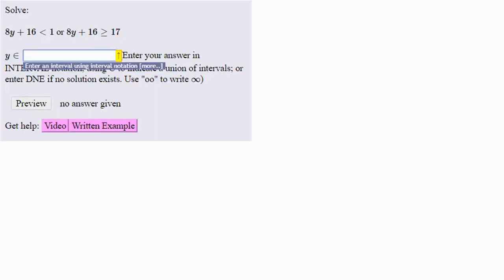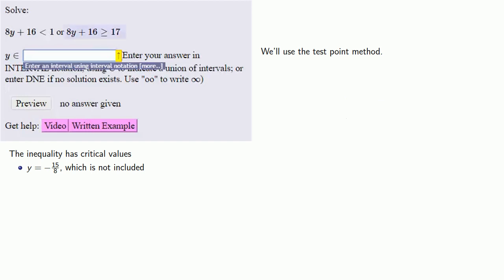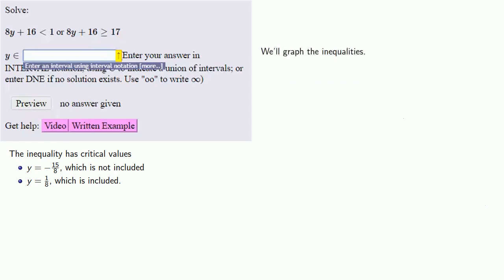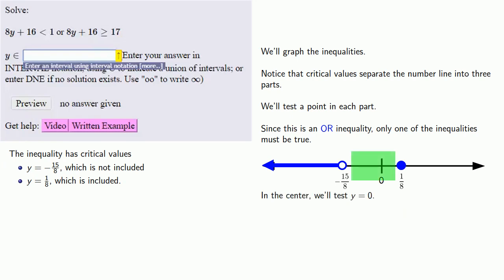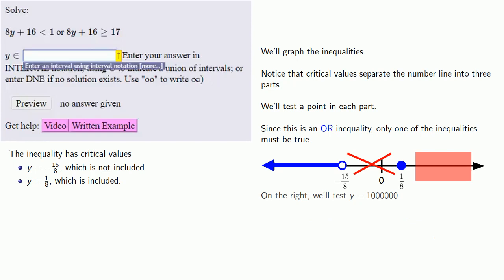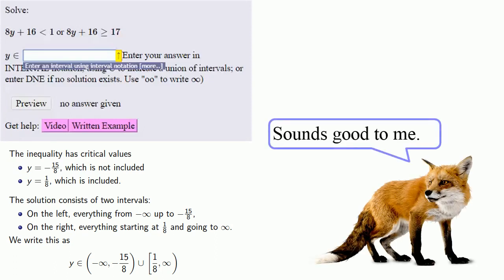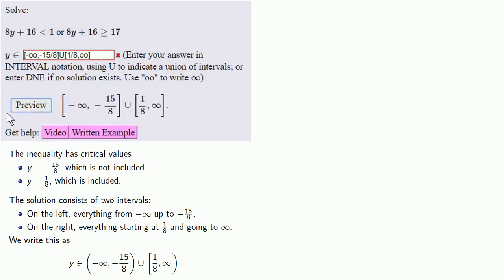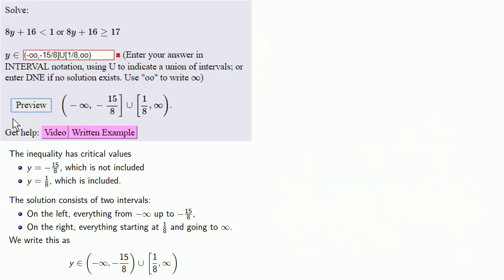Solving a compound ("OR") inequality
How to solve an "OR" inequality.